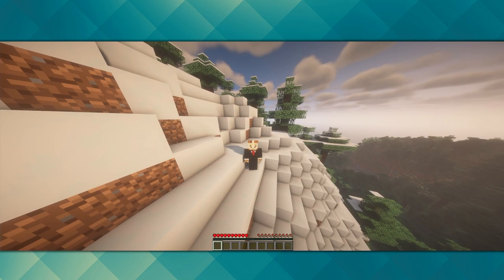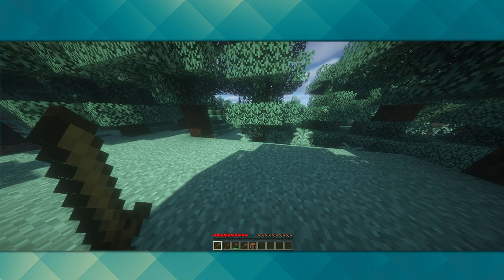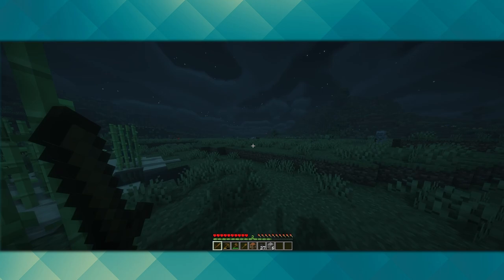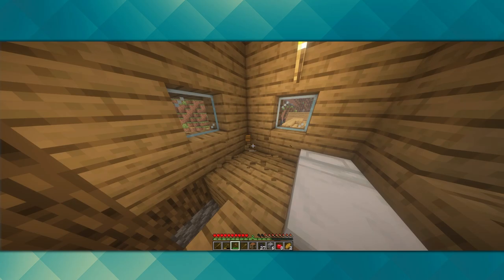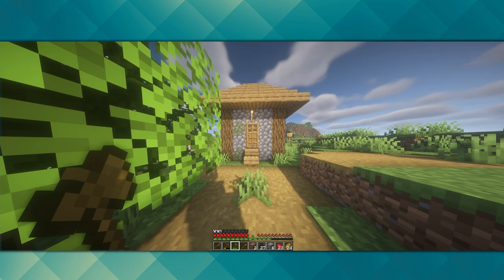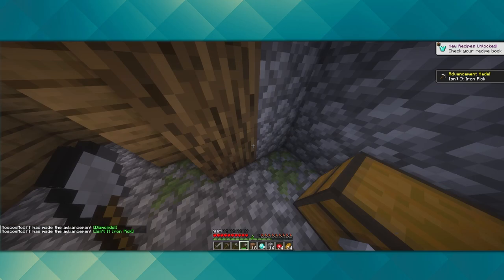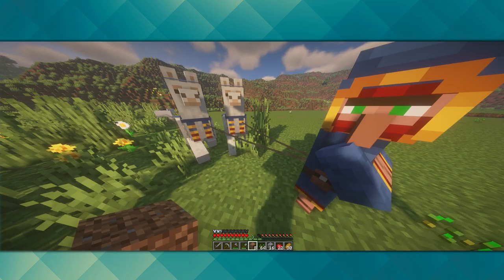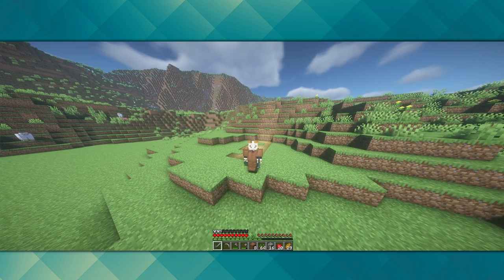Minecraft Let's Play - Building an EMPIRE in Survival Mode - Episode 01 - Getting Started!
Episode One of "Roscoe Plays Games and Doesn't Yell at You," and my brand new Minecraft Let's Play series, where together we will build an empire in survival mode!

This episode includes:
- Punching trees (duh).
- Finding a place to start the empire.
- Stealing a bunch of stuff out of villagers' chests.

Credits!

My Intro/Outro were created by zabstractstudio on Fiverr!  Check him out, he's amazing!!

Just in case you ask "Roscoe, what background music to you use?